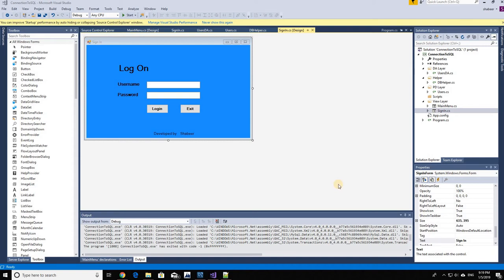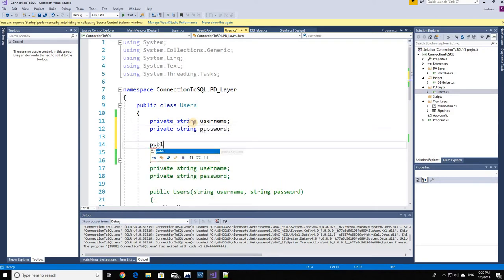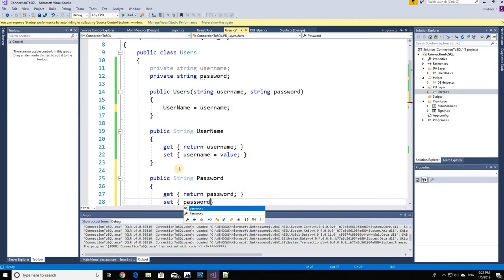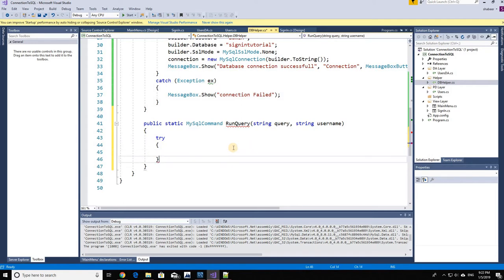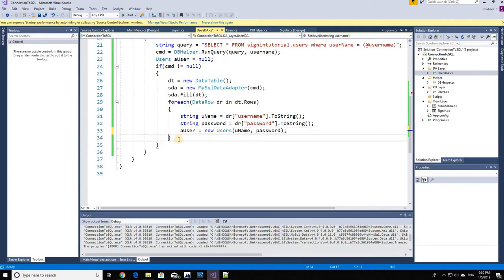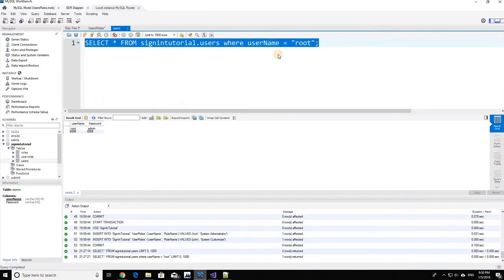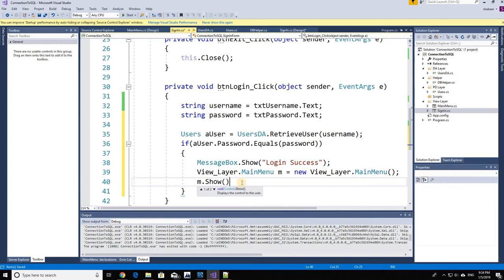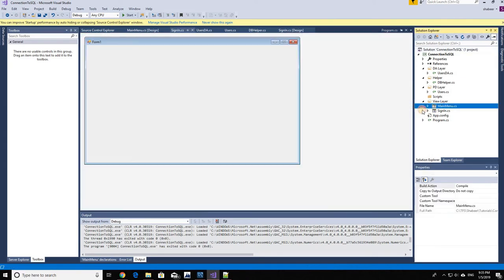C# Windows application connection to MySQL Workbench database Part 2 of 2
A simple tutorial on how to connect a C# Windows application to MySQL Workbench database. There is a part one to this video.